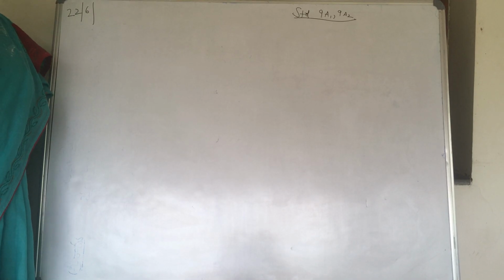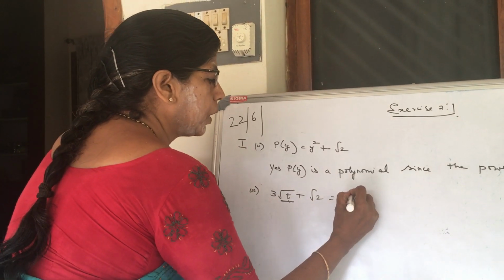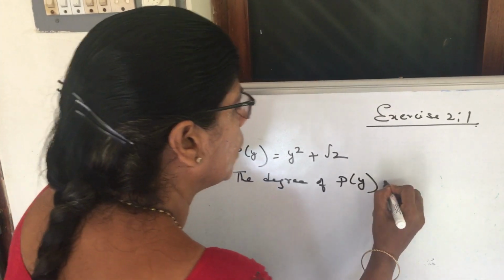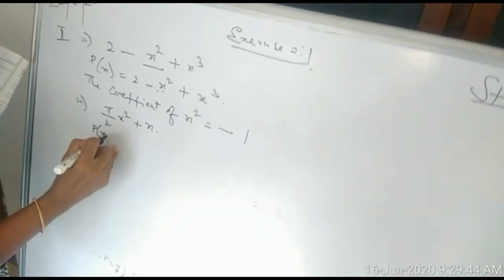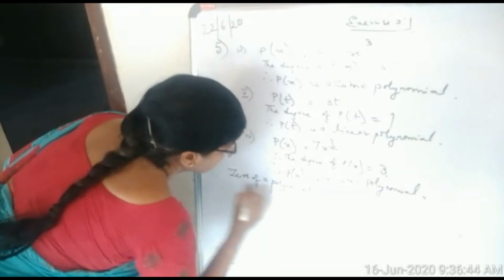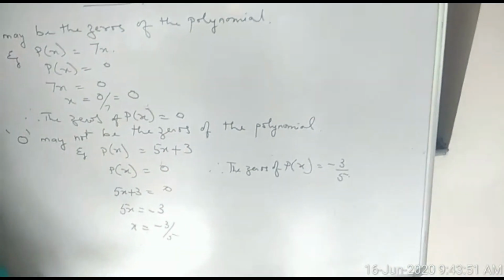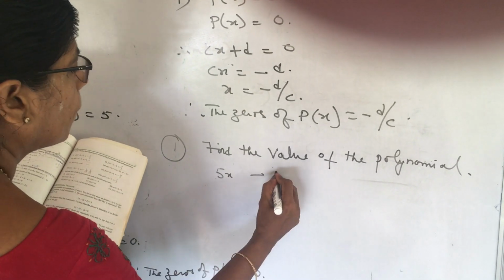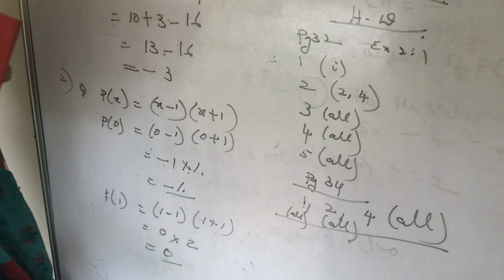Chapter 2 - Polynomials Exercise [Class 9A1 & 9A2]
This Video explains the examples and exercise of Polynomials for the date 22 June 2020, class 9A1 & class 9A2